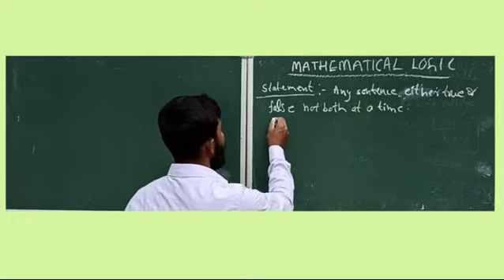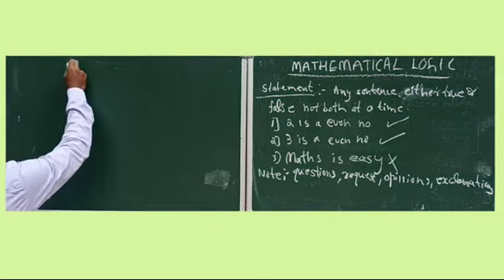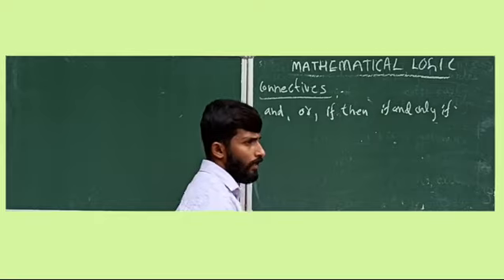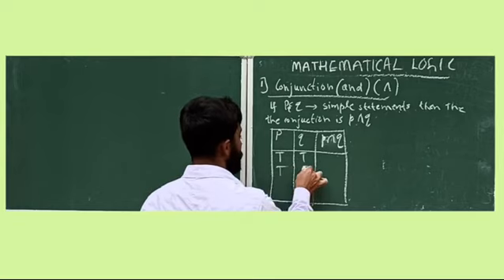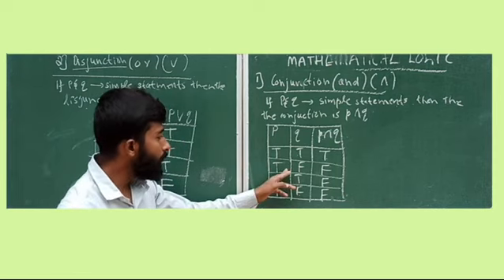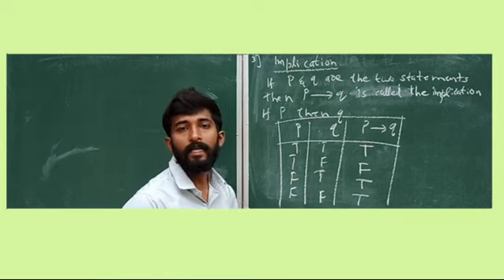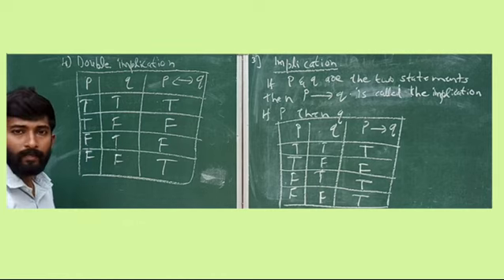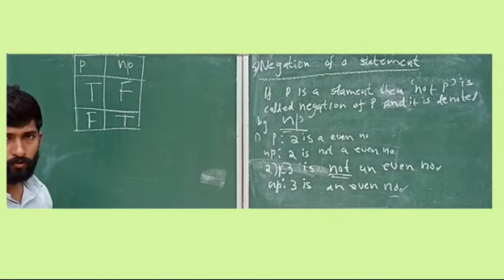MATHEMATICAL LOGIC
Definitions and truth tables